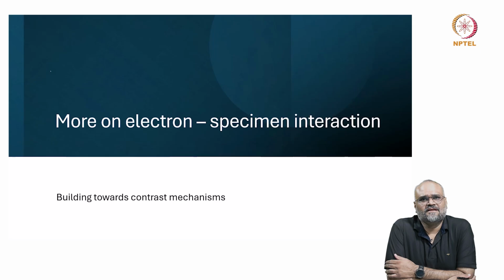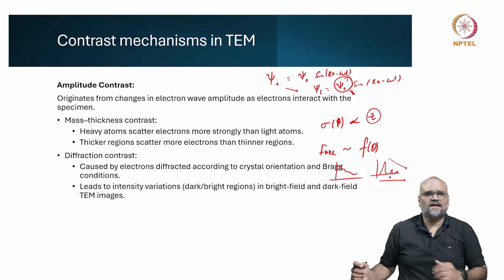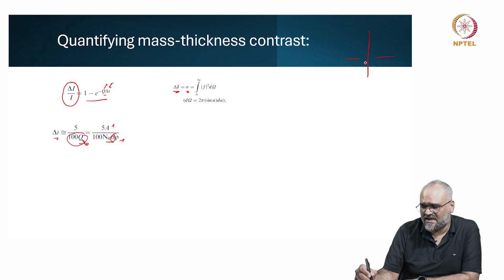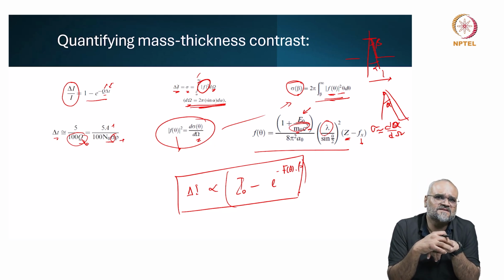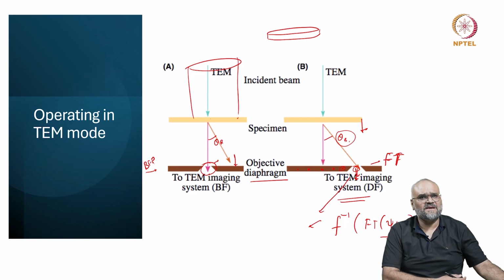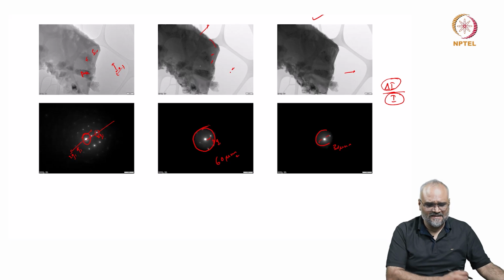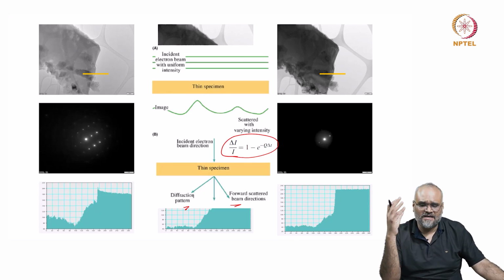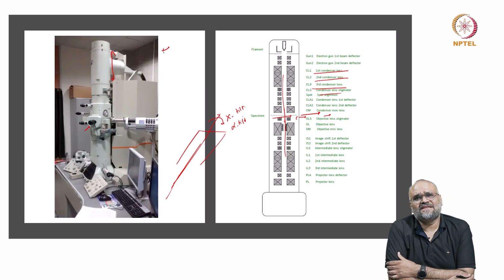12. Contrast mechanisms in conventional TEM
Contrast mechanisms in conventional TEM